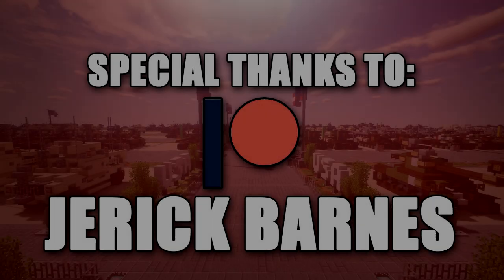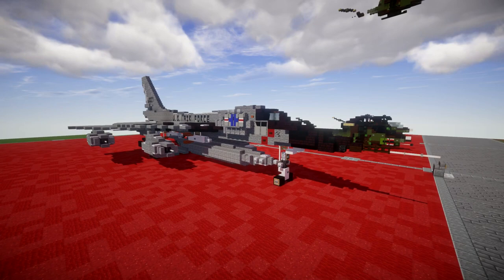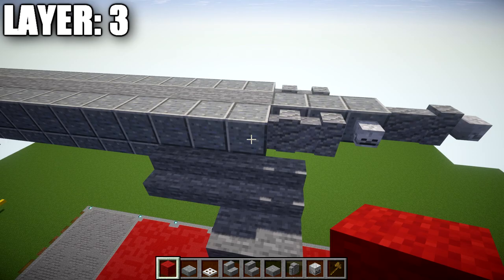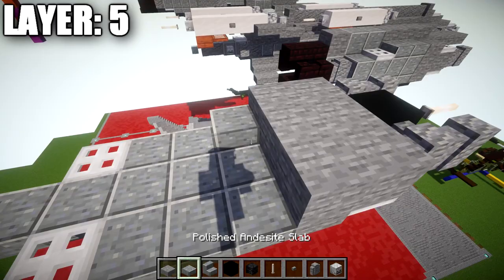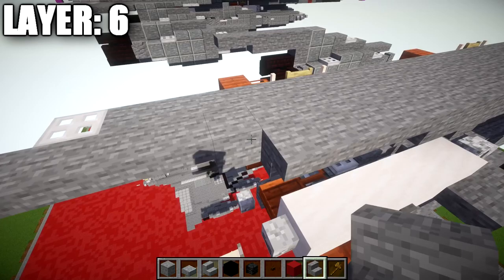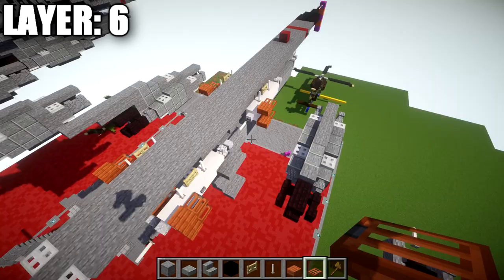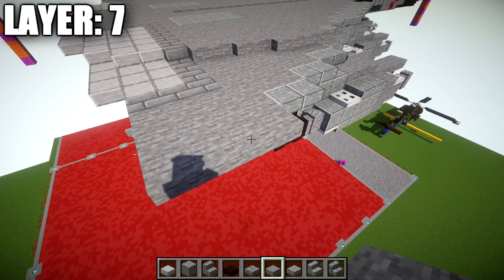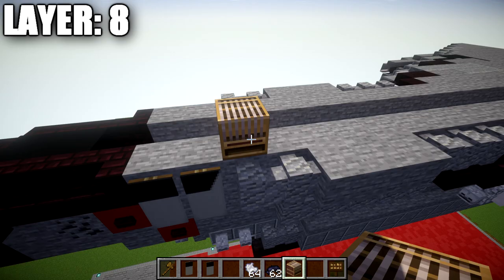Minecraft: Cold War B-58 "Hustler" | Strategic Bomber Aircraft Tutorial (Landed + In-Flight Version)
HELLO LADIES AND GENTLEMEN! Welcome back to another Minecraft tutorial. Today we will be building the B-58 "Hustler" strategic bomber. Enjoy the tutorial!

CURRENT SUPPORTERS:
-Brock Cherry
-The Green Arrow
-TrenchFighter8
-DerekFrostWestbrook
-Fernand Weinchter
-Jerick Barnes
-Brickbros2016
-ZPro Warfare
-Wolfy

TEXTURE AND SHADERS PACKS:
►Texture Pack: Minecraft Default Pack
►Shaders Pack: Continuum 1.3
►Game Version: 1.14.4